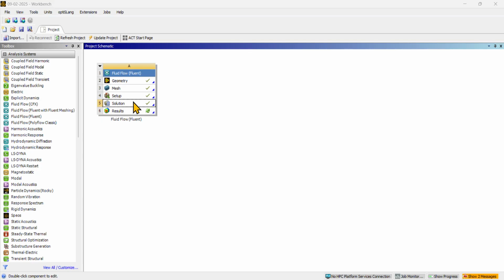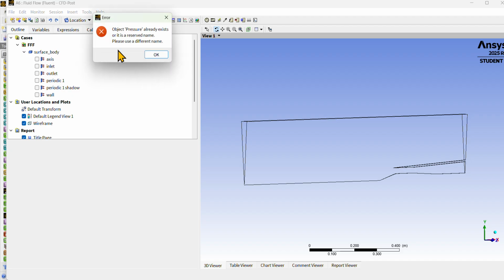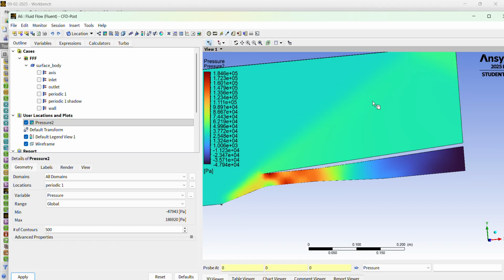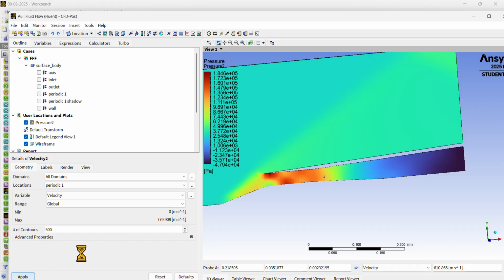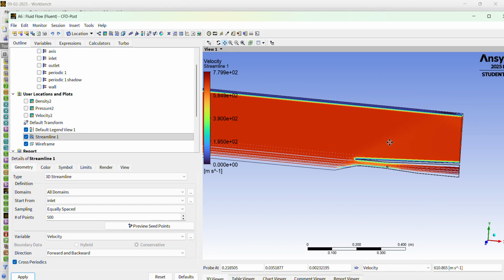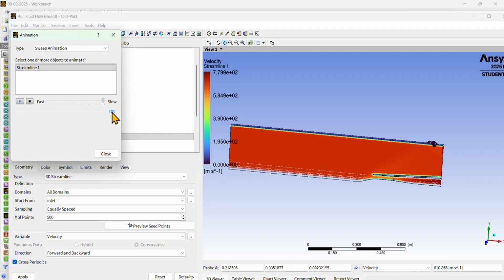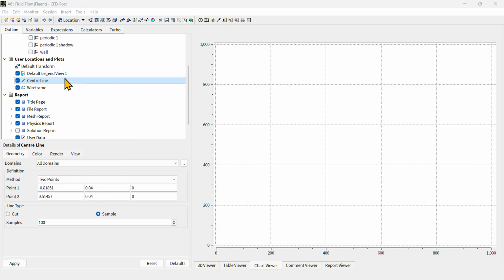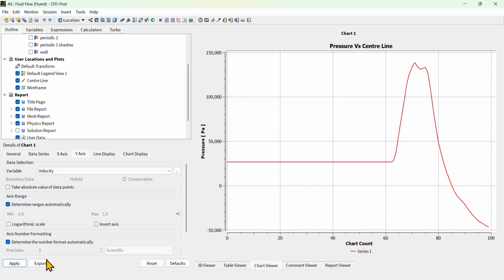Mixed Compression Supersonic Intake System of Ramjet Engine (Result)